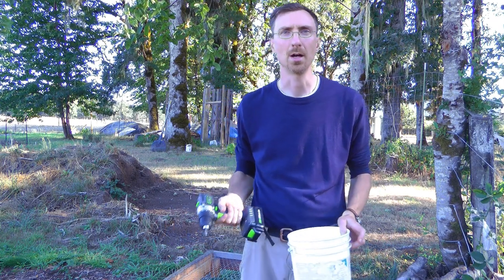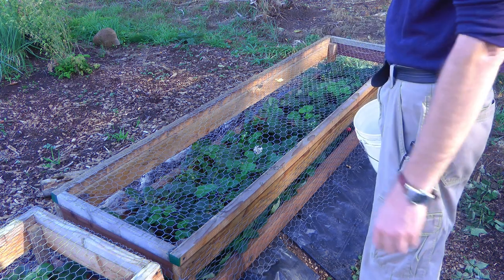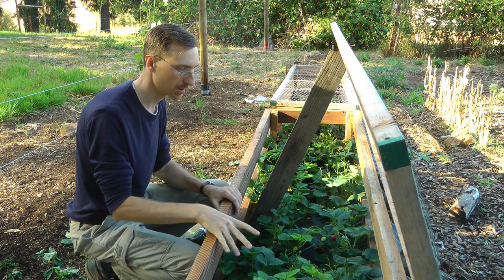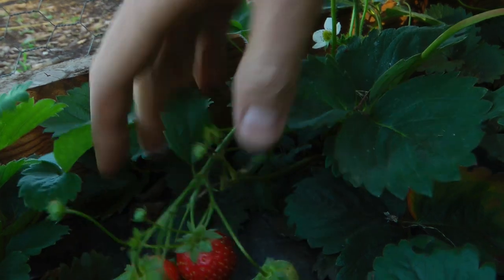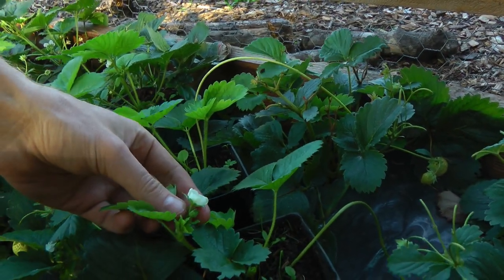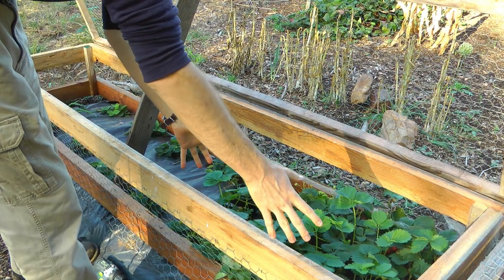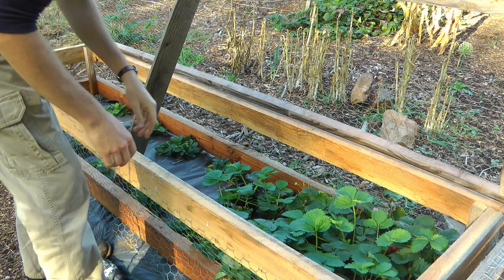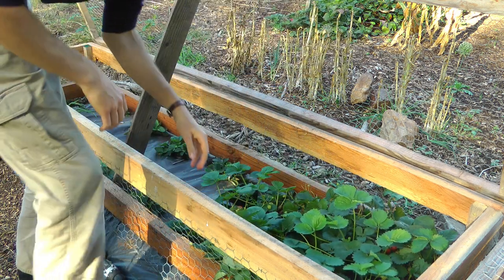Strawberries and Blackberries